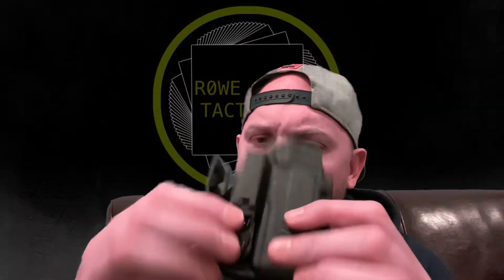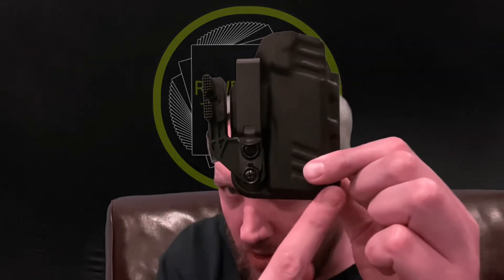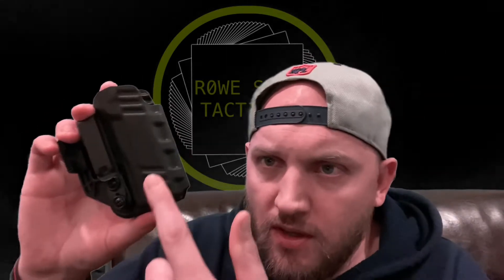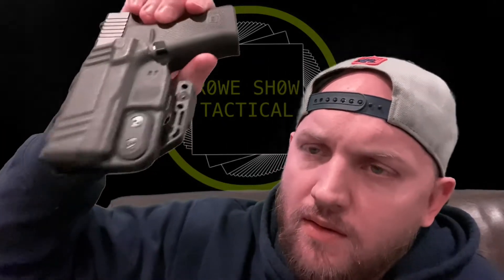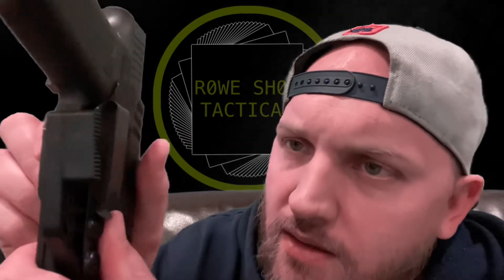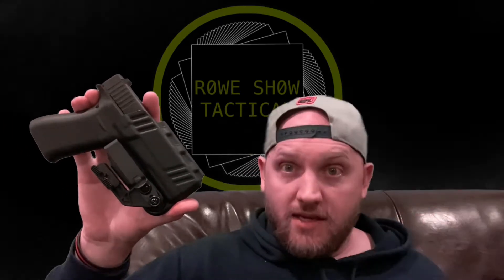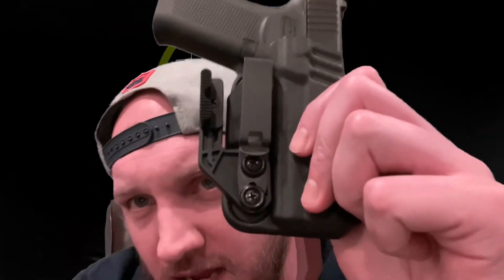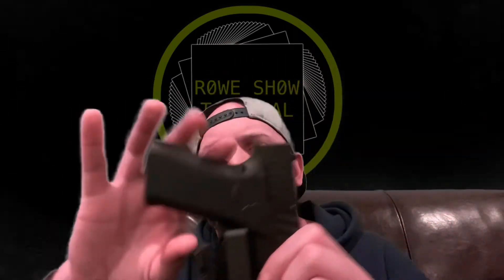RST: DeSantis Pegasus Slim-Tuk Holster for Glock 43X